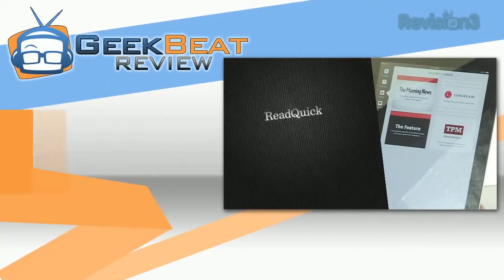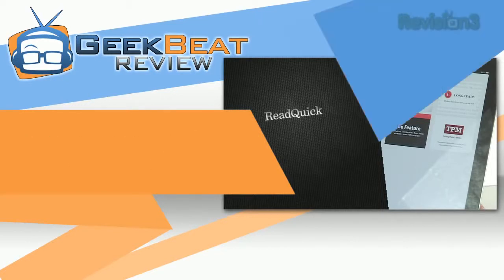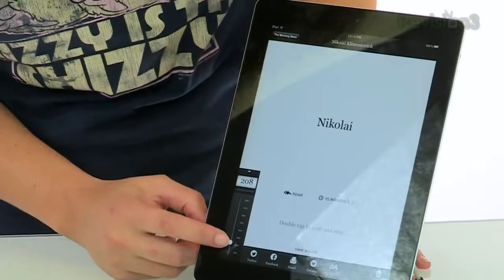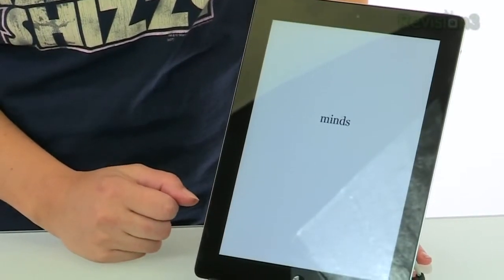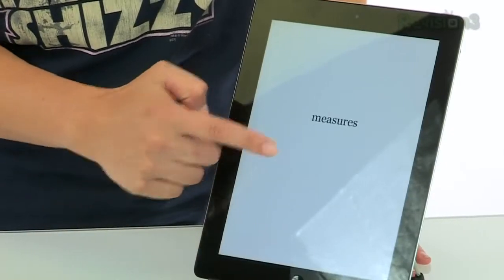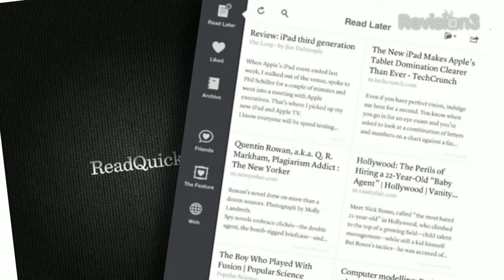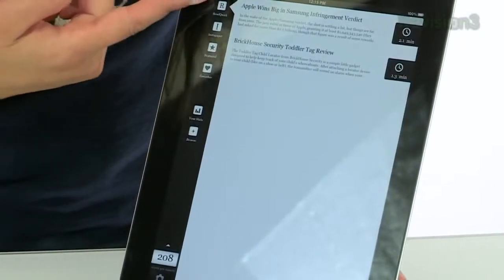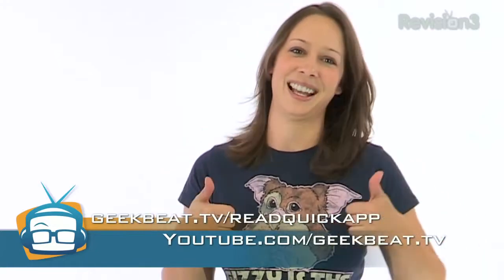Geek Beat Archives Read Quick Speed Reading App Review